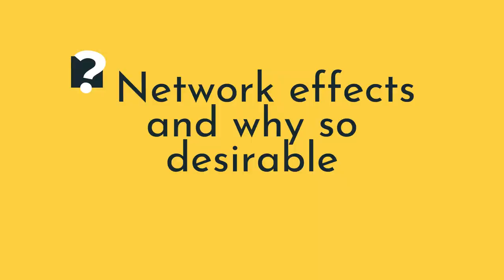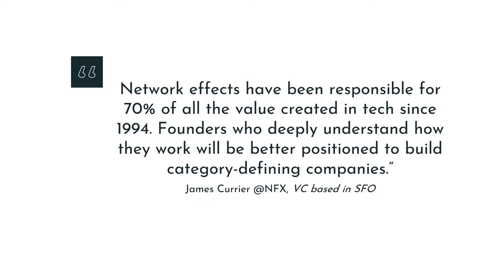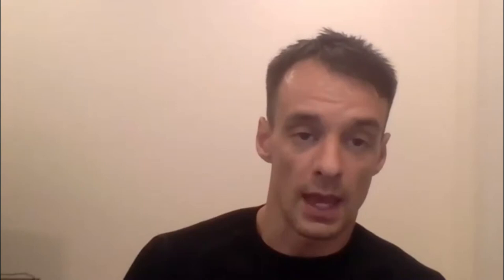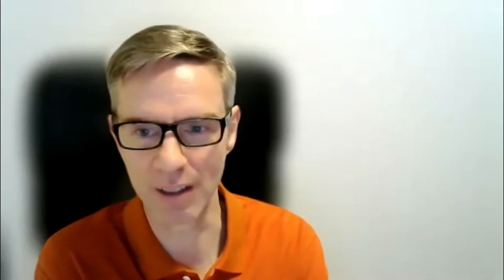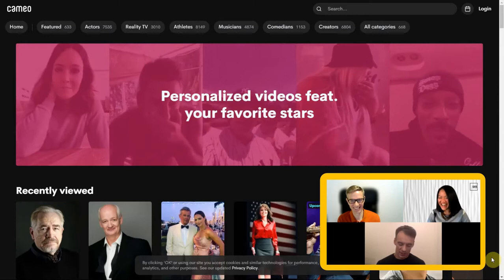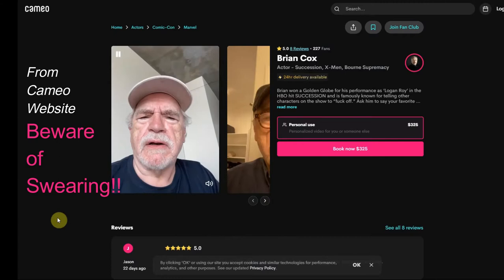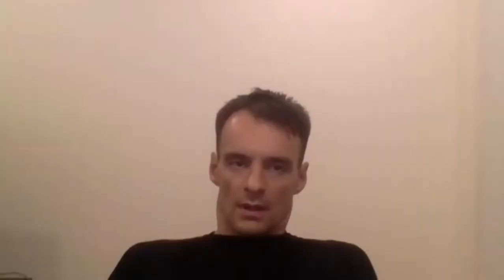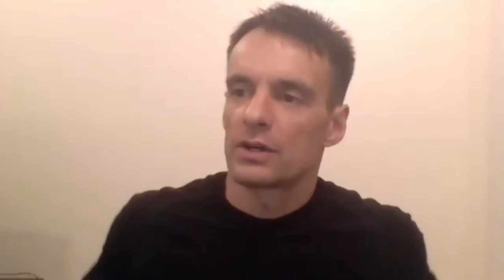7 Questions to evaluate Network Effects Moat (Platform Series with Julian Wright + Andrei Hagiu)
Network Effects is the most hyped and confused topic amongst startups and investors. YET.

"Network effects have been responsible for 70% of all the value created in Tech since 1994. Founders who deeply understand how they work will be better positioned to build category-defining companies."
- James Currier @NFX, SFO based VC.

Here are 7 questions to help you bust those false claims.

What is the difference between Uber's network effects vs Airbnb such that uber is swimming amongst so many competitors like DiDi, Lyft, Grab, etc whereas Airbnb seems to dominate with no other clear competitors?
Why do every additional user on Airbnb or Cameo add value but not every supplier on Fiverr or Upwork?

What's does it mean when a network effect is strong but score weak on defensibility?  Or what if a startup scores well on the strength and defensibility but is not the first in the market? Is it still worth building a slightly better version? What are some network effects that will really be advantageous to have as a first-mover?

In this Platform Series with Prof Julian Wright and A. Prof Andrei Hagiu, world experts in Platform Strategy and Network effects + Angel Investor in 200 startups, we talked through the above questions and gave examples of companies evaluated on those questions.

Another way to use this video, is to flip it and ask what can I do to build the network effects and increase the defensibility for my business.

00:00 Intros + Topic
00:37  What are network effects and why so desirable?
02:00 1st question
06:38 2nd question
12:06 3rd question
18:07 4th question
30:55 5th question: How difficult is it for users to multi-home?
- what are some ways to make it difficult for users to multi-home?
38:17 6th question
45:12 7th question
49:53 What are some ways to increase the defensibility of their network effects?
53:11 What are some common mistakes investors make re network effects?
55:23 Upcoming Live Cohort Class